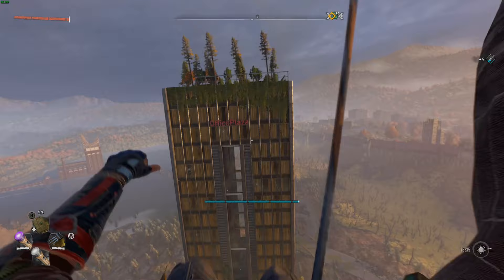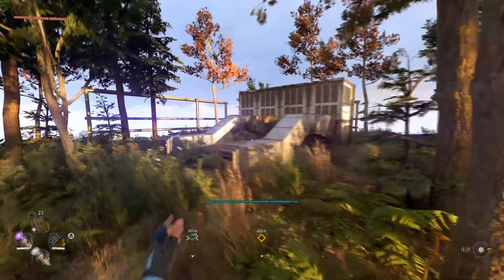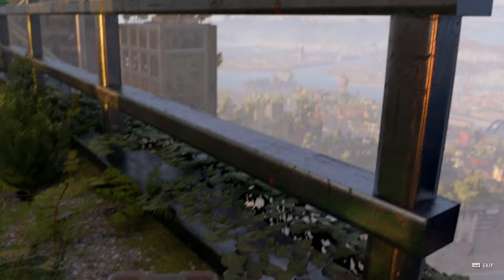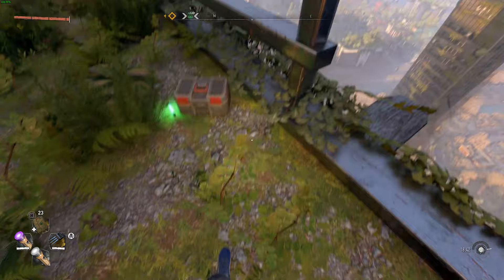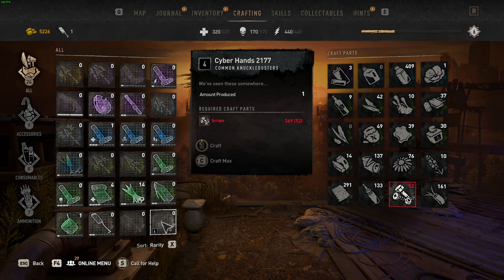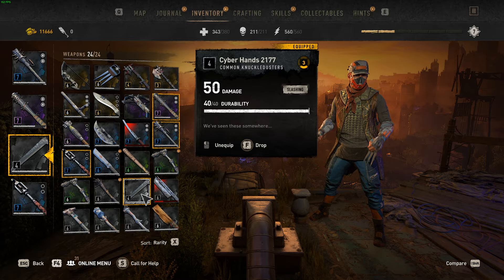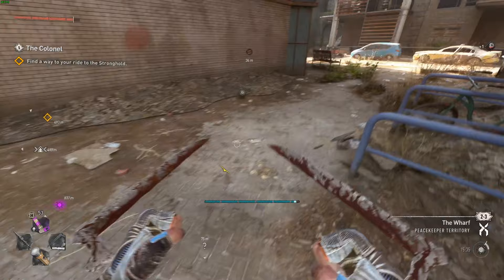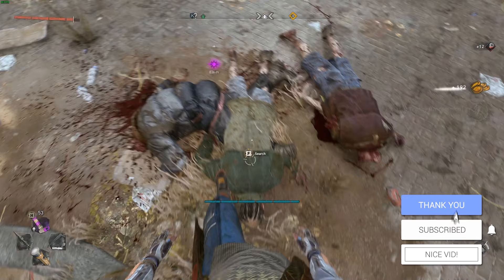How to get the Cyberhands in Dying Light 2 - electrified wolverine claws?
This is a tips video for @DyingLightGameOfficial 2 on how to get the Cyberhands Electrified Claws and then keep crafting them.